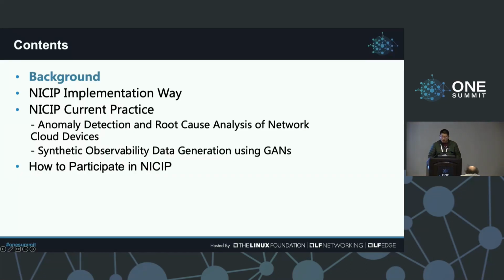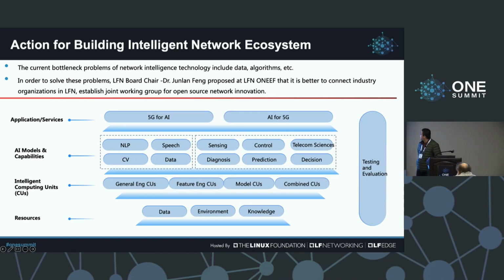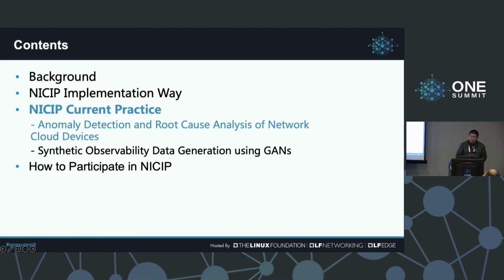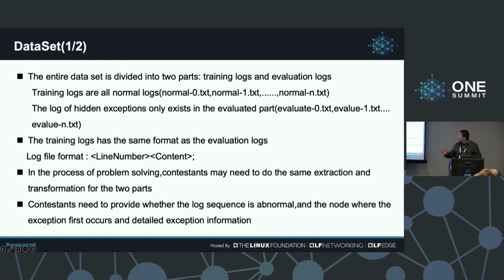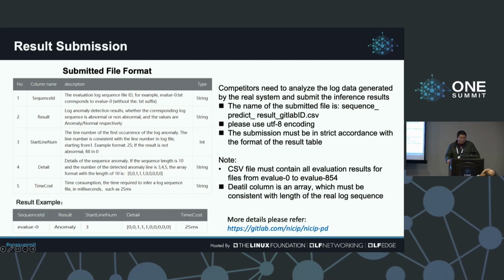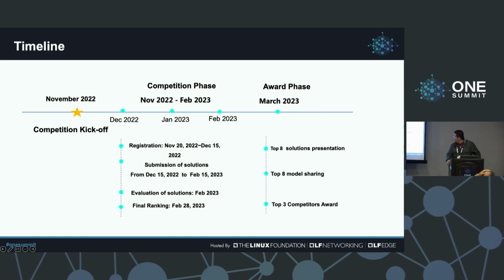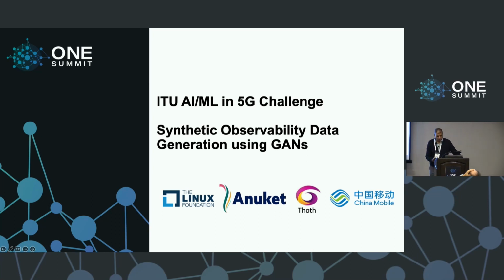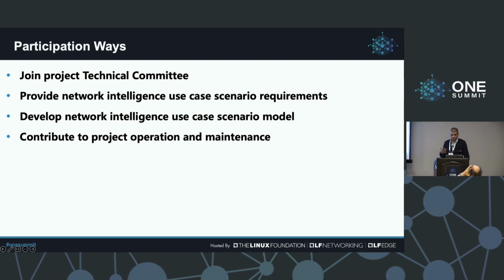Exploration of Network Intelligent Collaborative Innovation in LFN - Weisen Pan & Sridhar Rao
Exploration of Network Intelligent Collaborative Innovation in LFN - Weisen Pan, China Mobile Research Institute & Sridhar Rao, The Linux Foundation

In order to realize the ecological construction of network intelligence, LFN Anuket established a new project in Thoth this year called the Network Intelligence Collaborative Innovation Project(NICIP), which aims to explore and jointly build network intelligence scenarios and open data sets. This topic will first introduce the background and implementation plan of NICIP, then based on the current project practice, introduce the project's current achievements in scenarios and data sets. We will also explain how to participate in the project in different roles. We hope that through this topic sharing, we can build better intelligent network ecosystem together and explore network scenarios and data empowered by network AI.